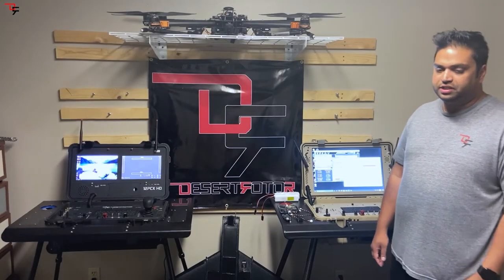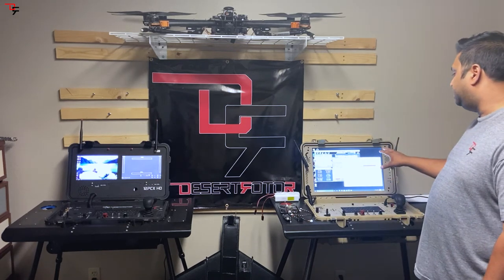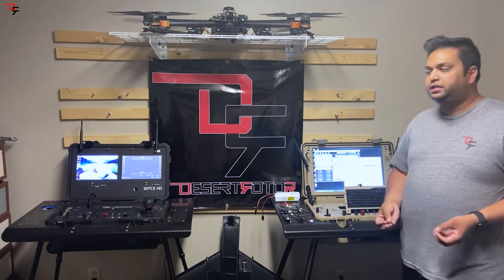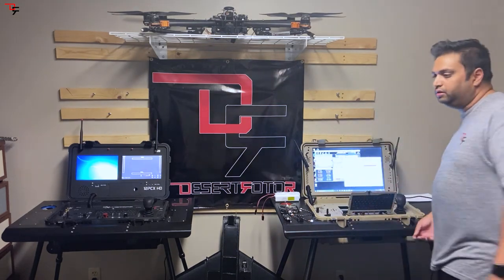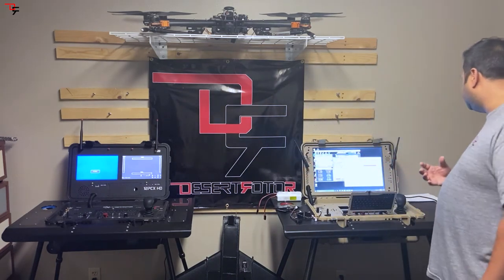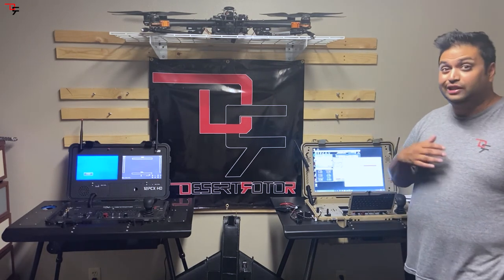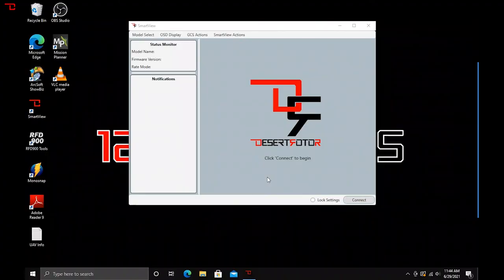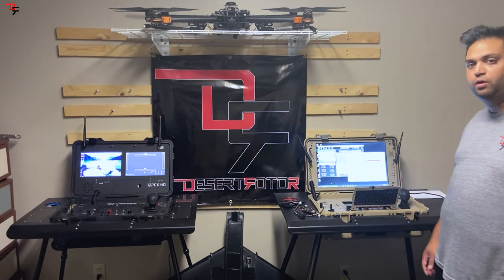Introduction to Desert Rotor Ground Control Stations - 2021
Desert Rotor 12PCX HOTAS - Features/Setup/Operating/Piloting

Revolutionary GCS Design
• HOTAS (Hands On Throttle And Stick) - The Natural Easier Way to Pilot
• GCS Natively Outputs PPM, SBUS and SERIAL, Compatible Wit Most Radios and Autopilots
• Compatible With Digital IP Radios such Microhard and Others
• Auxiliary Bay For Modems, 4G/LTE Cellular Radios, Satellite Data Links
• Universal Video Receiver Bay - Use Your Preferred Video Receiver/Frequency/Antennas
• Hot-Swap Lithium Batteries Easily and Quickly
• OnLogic® Embedded PC - Choose Your Specs & Options - OS/Storage/DRAM/Pentium Kaby Lake Generation
• Use Your Preferred AutoPilot System
• Desert Rotor GCS Smart View™ 12 Channel Interface. Assign Channels and Functions to Various Switches, Dials, and Joysticks
• Choose Between Two Display Options - Dual 10.1 inches or 19 inch HD Widescreen Sunlight Viewable
• Pelican® 1510 Case - 26lbs - FAA Carry-on Size - Built-in Puller Attachment
• Optional GCS Field Stands, RUCPAC™ 1510 Backpack Attachment and More

Revolutionary Benefits
• Cut Pre-Flight Procedures Dramatically & Reduce Pre-Flight Errors
• Spend More Time Flying and Collecting Actionable Data
• Highly Configurable, Flexible and Universal to Most Existing & Future Technology
• A Heavy Duty GCS Platform That Will Evolve With Future Technologies For Years

A TRUE-Turn Key Universal GCS Solution - Streamline Your Ground Operations

OEM Available. $6,800/base unit. Offer Your Own Brand of GCS To Your Clients...!

Bring Your UAV Network Infrastructure To The Next Level…!